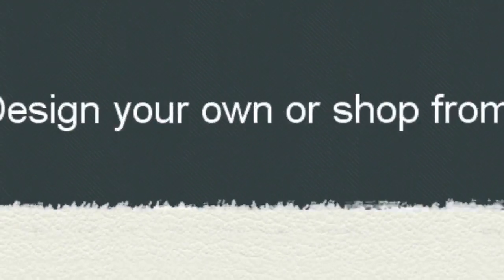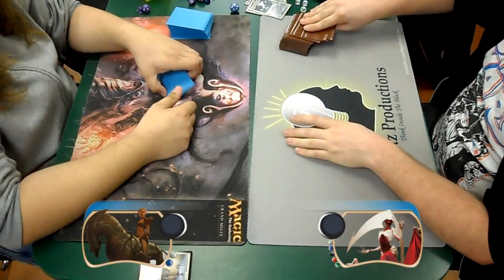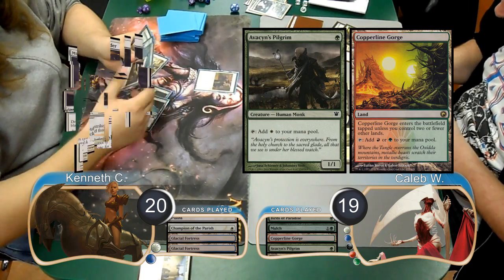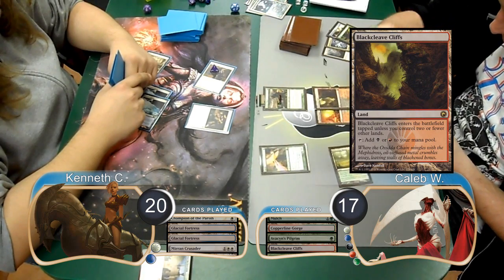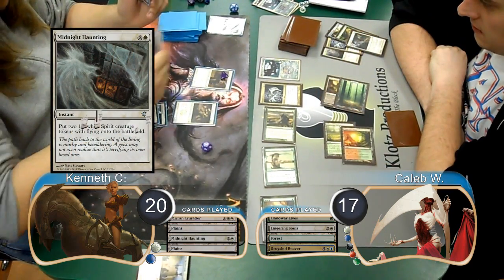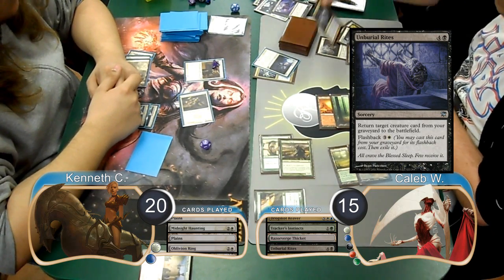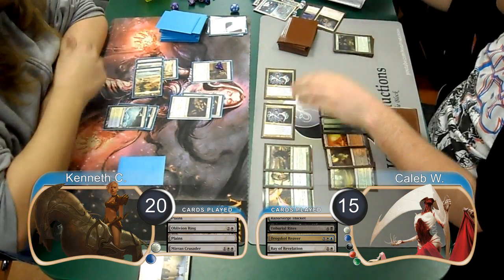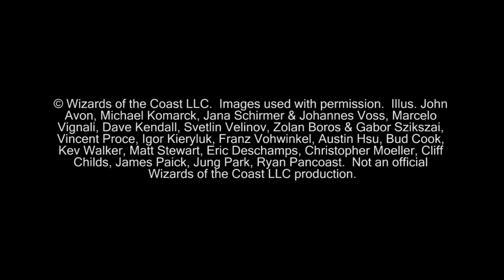"Magic the Gathering" Highlights Humans Vs Frites G3 (03-02-2012)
This is the highlights of game three between Kenneth playing Blue/White Humans and Caleb with 5 Color Frites Reanimator.

KlotzProductions Blog!!!

© Wizards of the Coast LLC.  Images used with permission.  Illus.